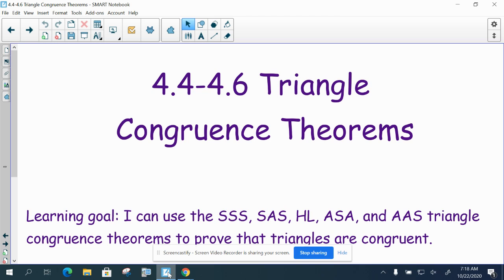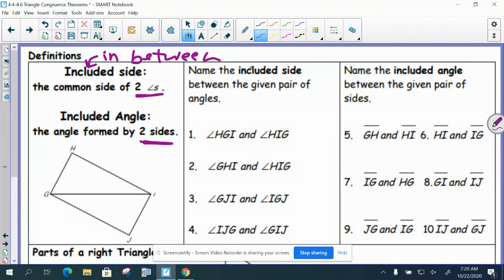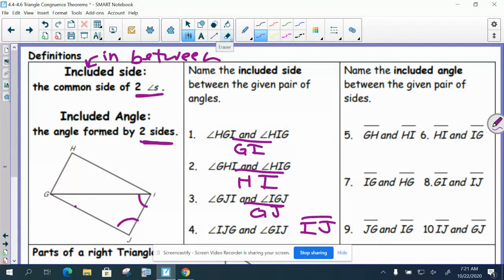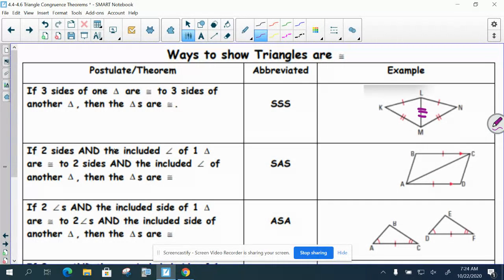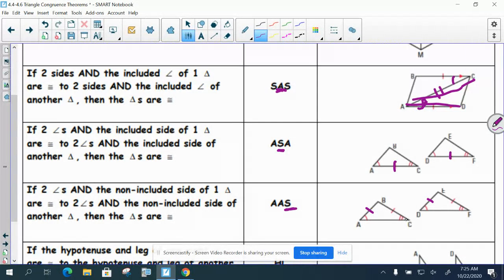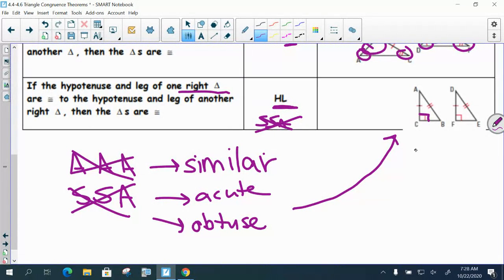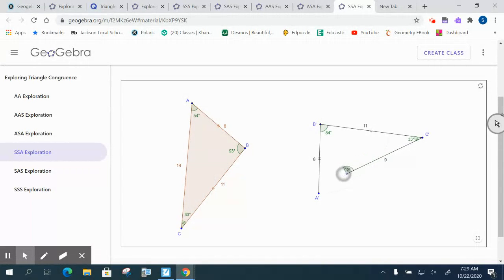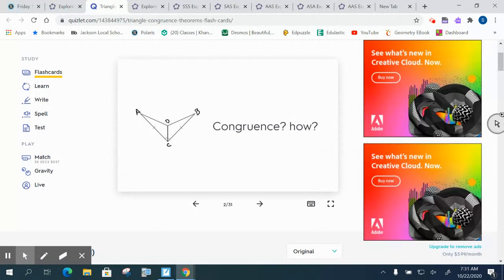Geometry 4.4-4.6 Triangle Congruence Theorem